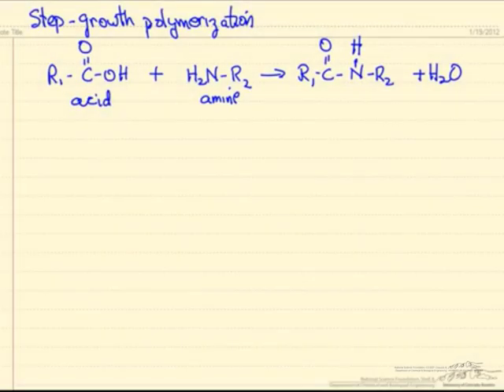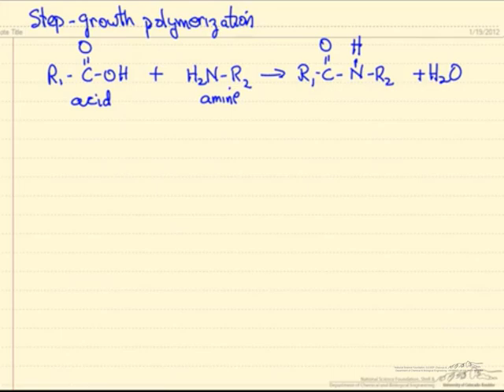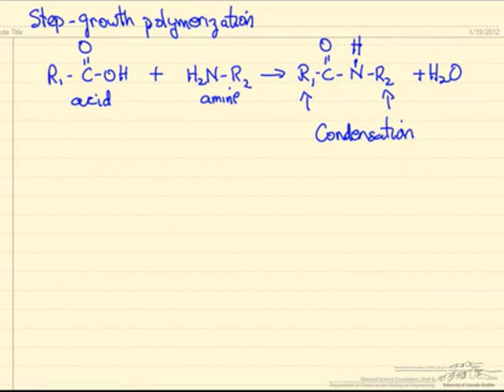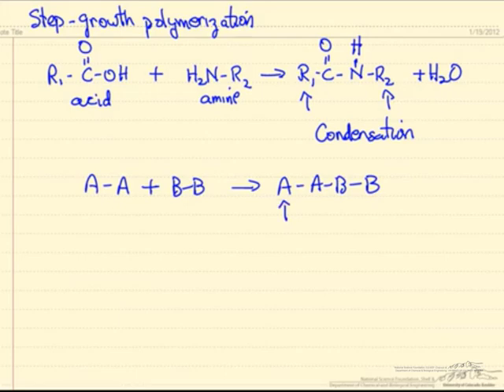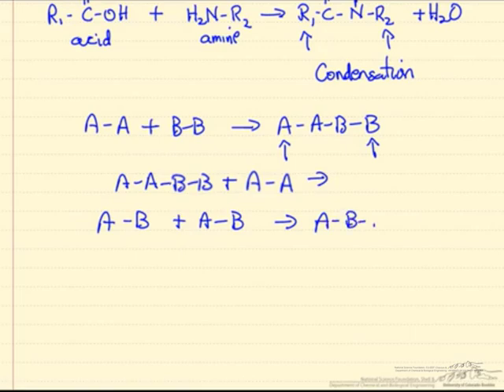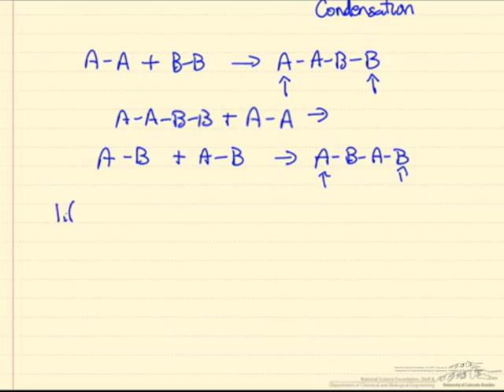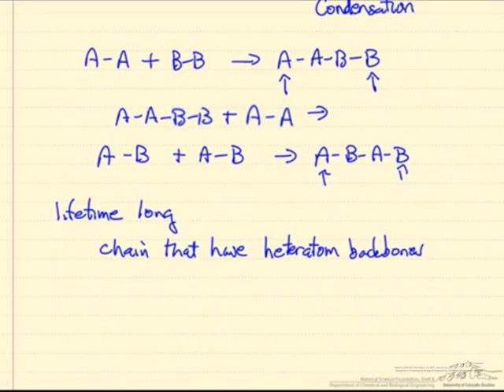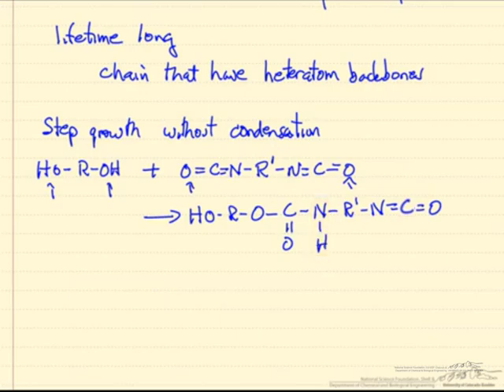Step-Growth Polymerization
Organized by textbook An introduction to step growth polymerization. Made by faculty at the University of Colorado Boulder Department of Chemical and Biological Engineering.